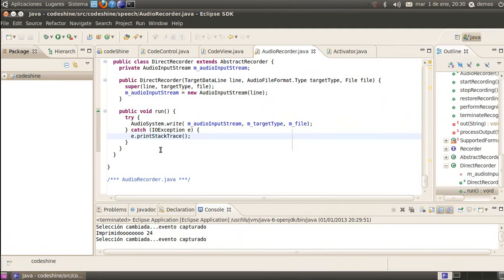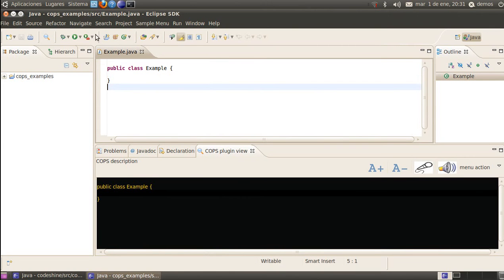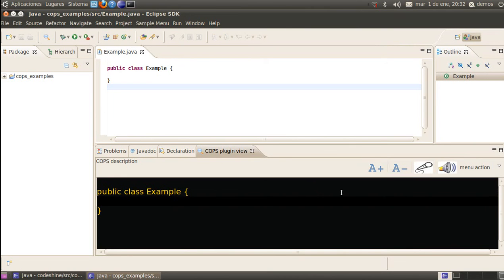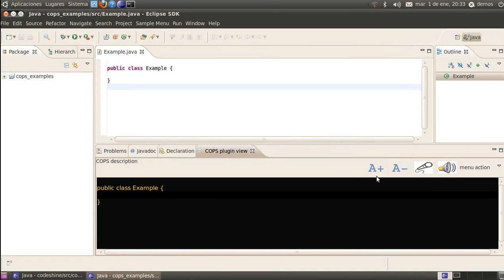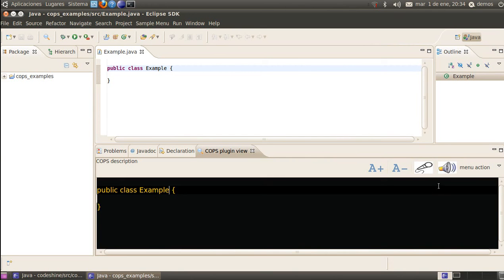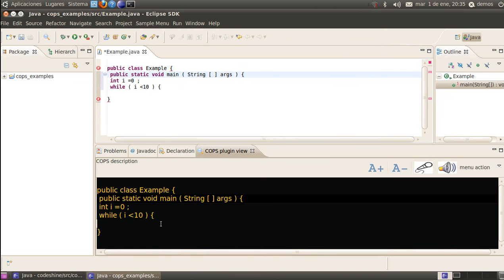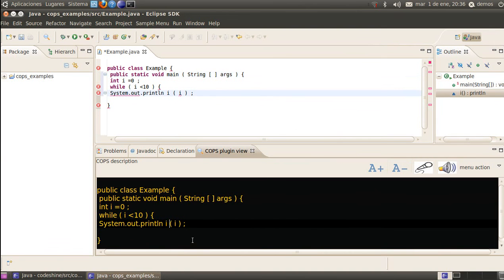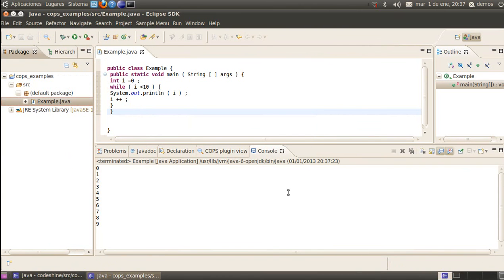COPS: Computer Programming using Speech - Interface & Demo (English)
COPS is an Eclipse plug-in that allows people with functional diversity programming in Java in an easier way by using font size changes, speech synthesis, and speech recognition.